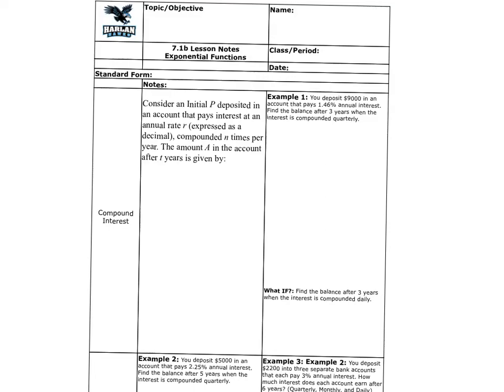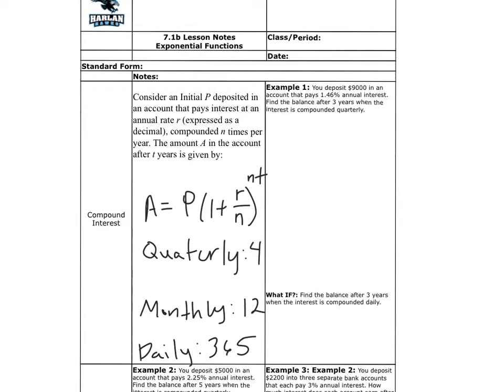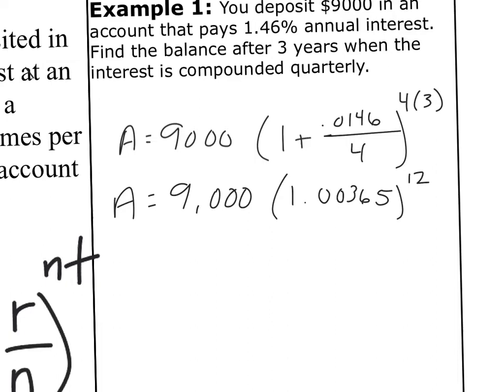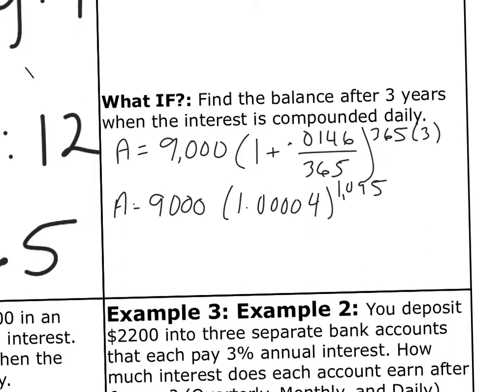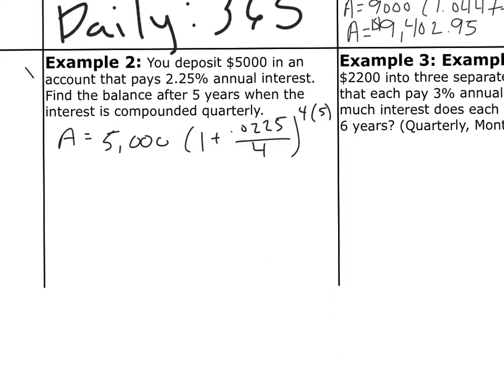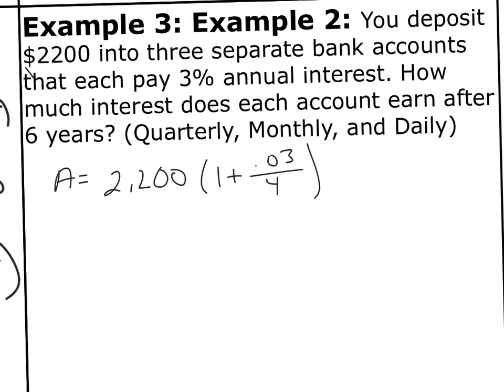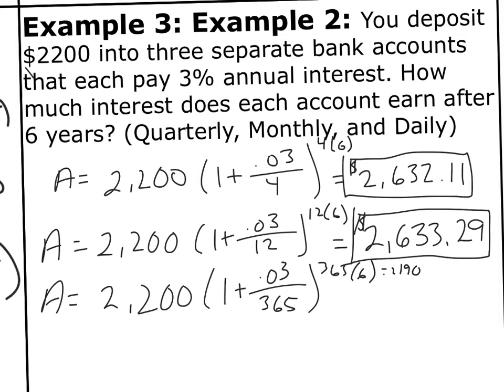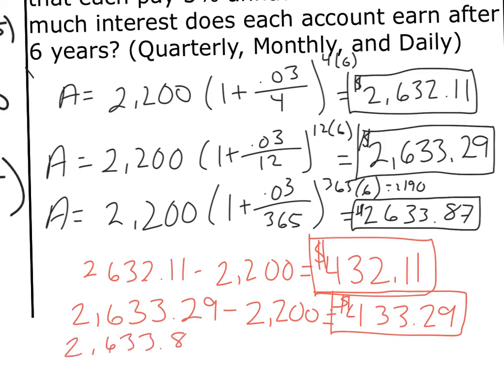Exponential Growth and Decay (Part 2)